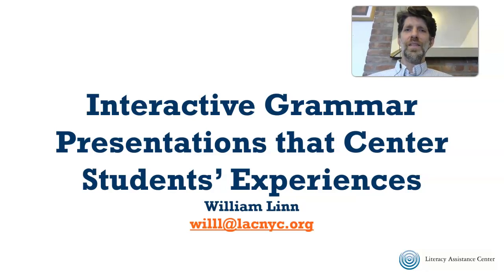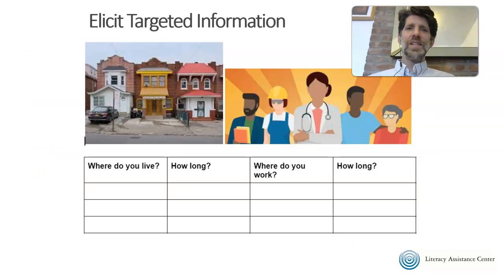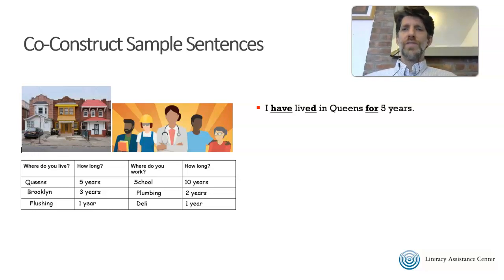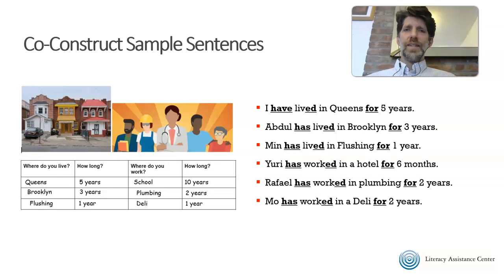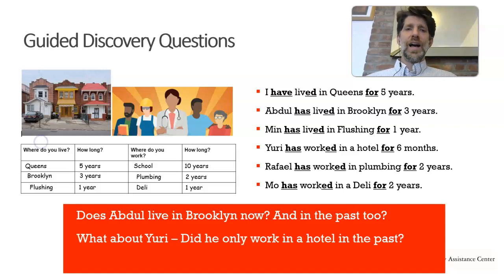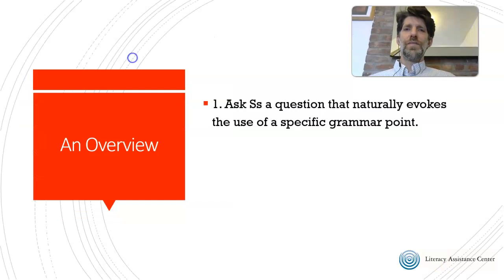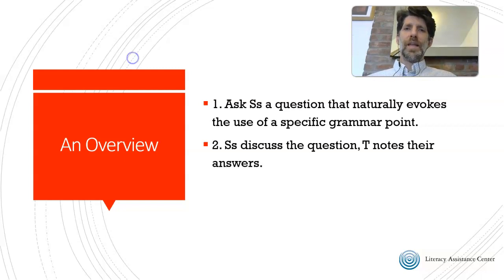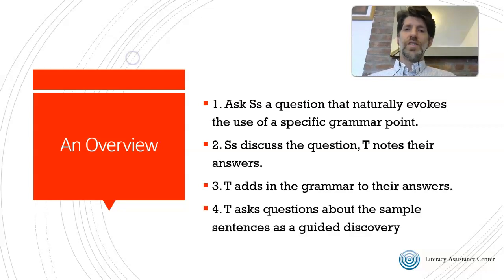Interactive Grammar Presentations that Center Students' Experiences - How-to Preview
Grammar is often seen as the technical side of learning a new language, but it is also a tool for meaningful self-expression. With a few simple strategies (and not much prep), teachers can create interactive grammar presentations that let students take the lead. This inductive approach to grammar presentations centers students’ thoughts and experiences and takes a discovery-based approach to learning grammar rules.